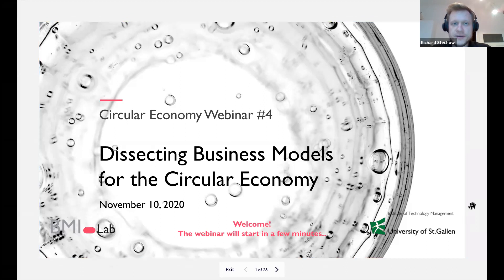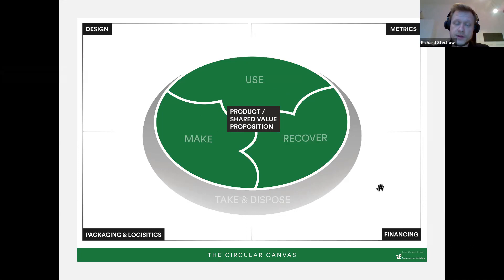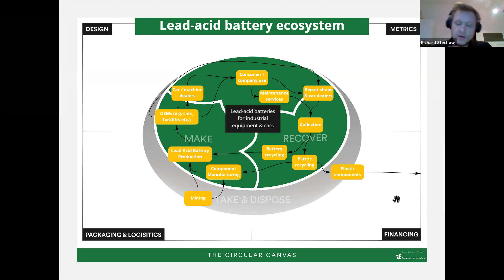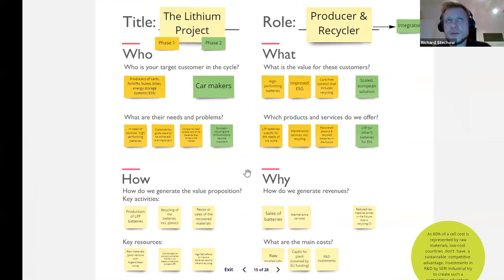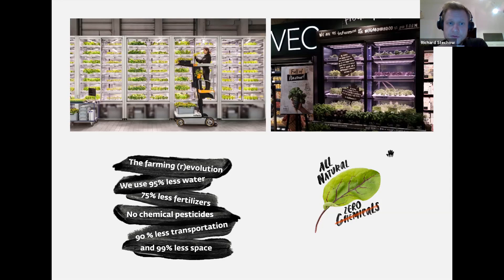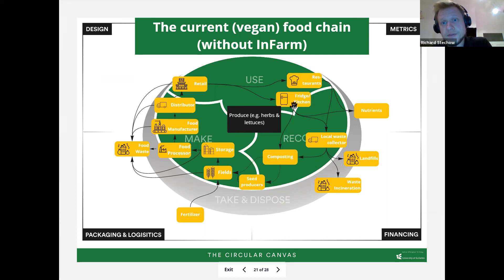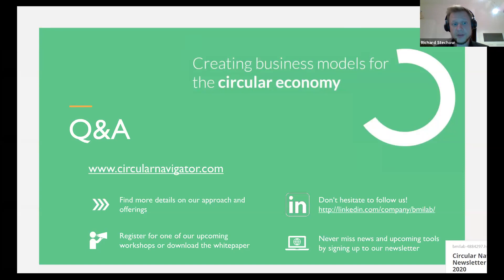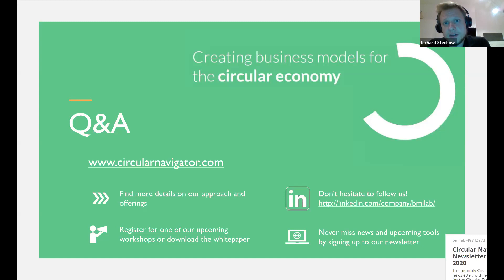WEBINAR: Dissecting Business Models for the Circular Economy